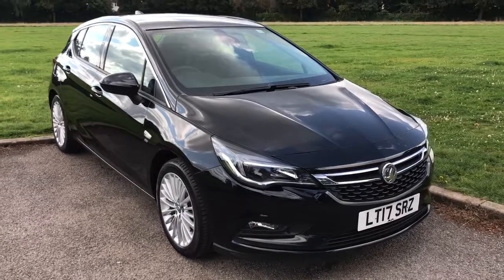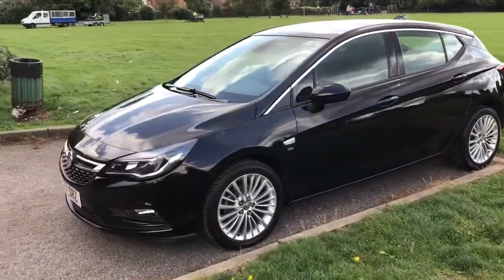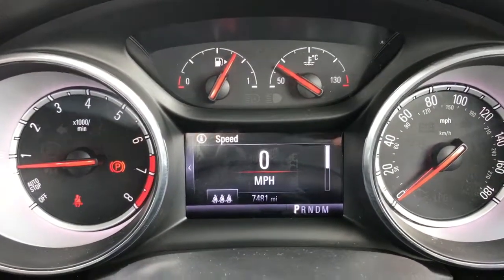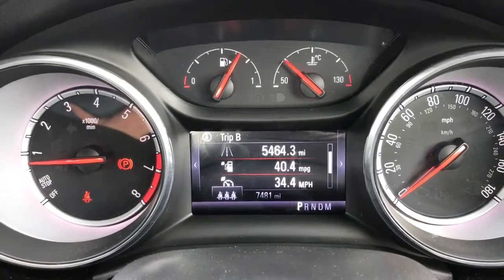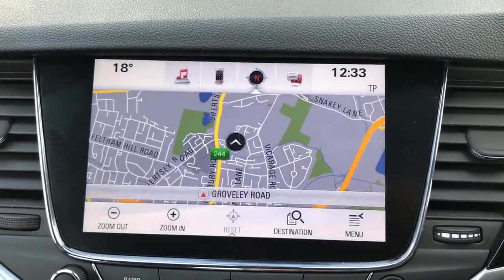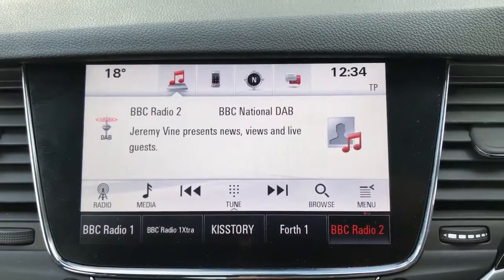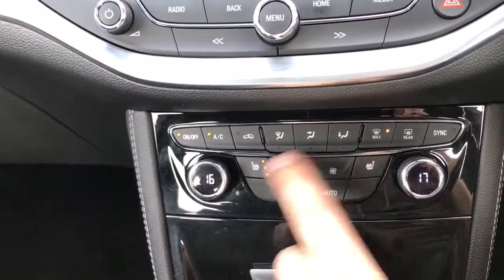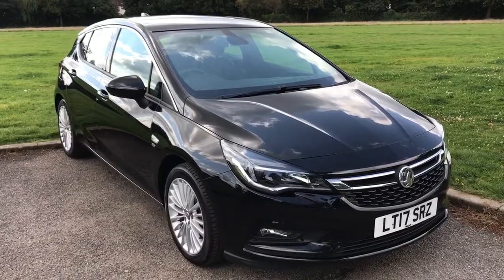Vauxhall Astra LT17SRZ